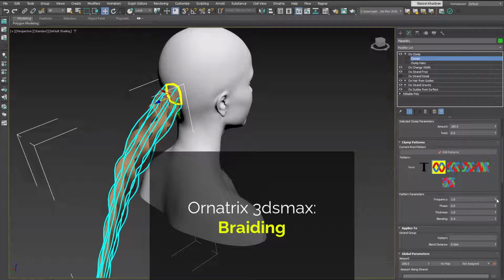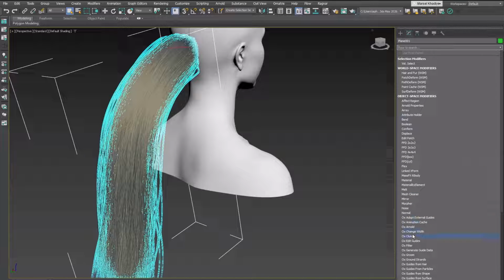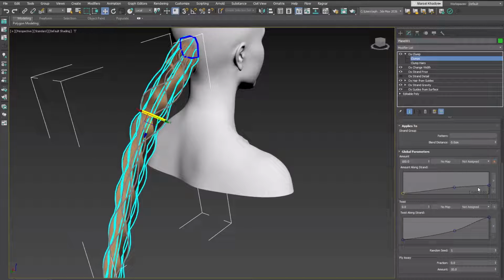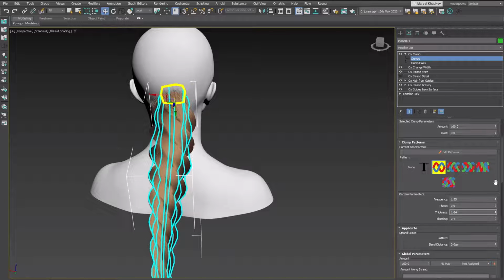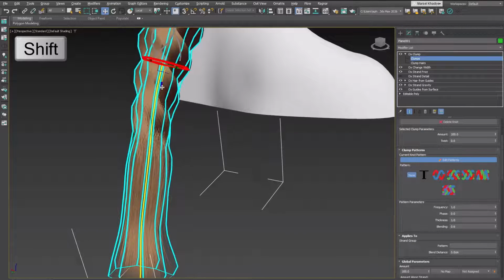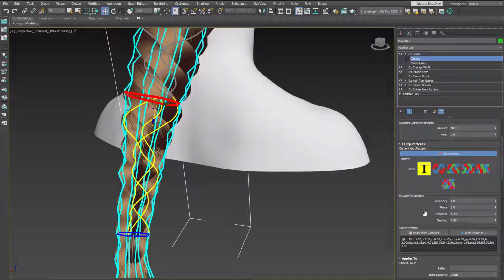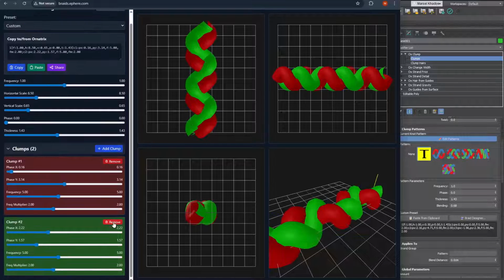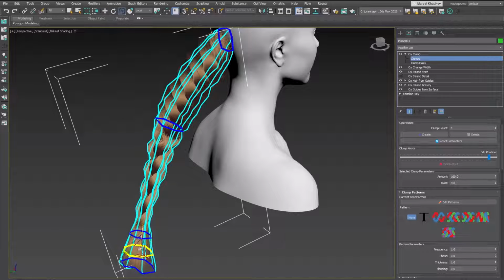Ornatrix 3dsmax: Braiding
Braids are a frequent challenge facing grooming artists. Traditionally, one would break apart a groom into multiple shapes and use complex setups to achieve even the simplest results. In Ornatrix for Max, we can create in-place, procedural, and highly customizable braids. Let's explore it in this video.